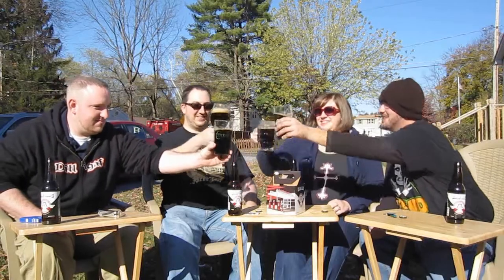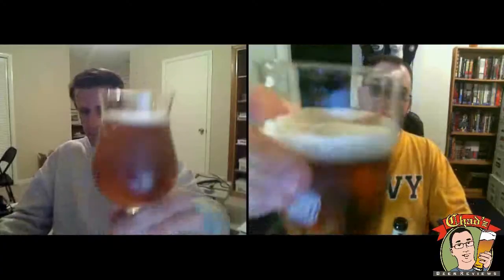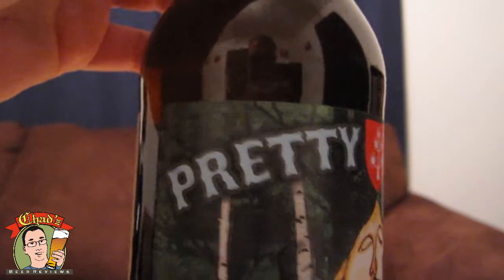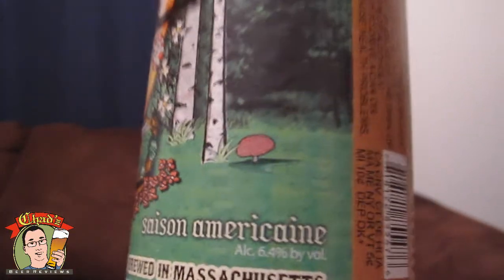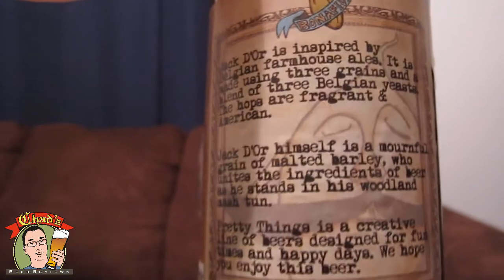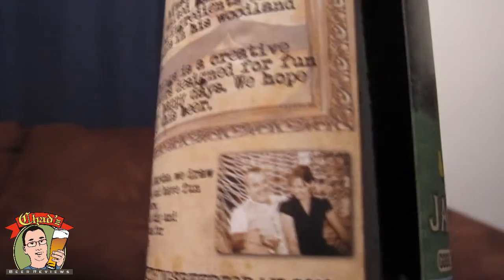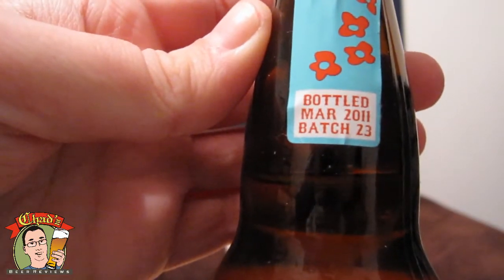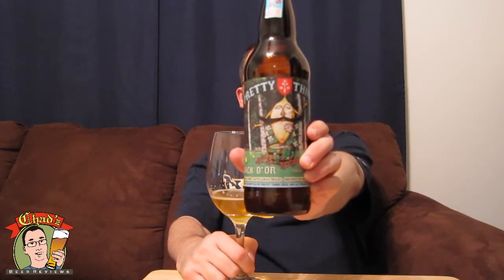Pretty Things Jack D'or | Chad'z Beer Reviews ep589